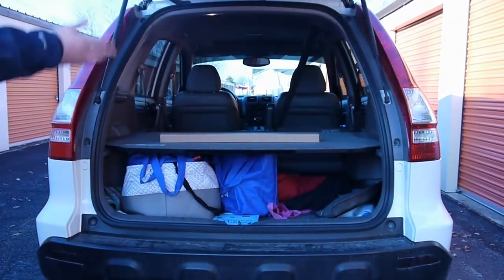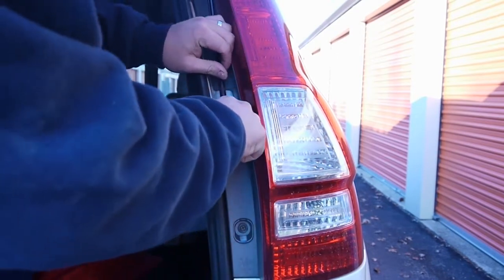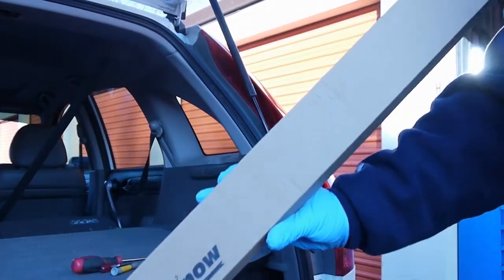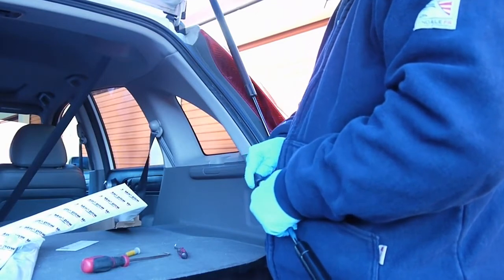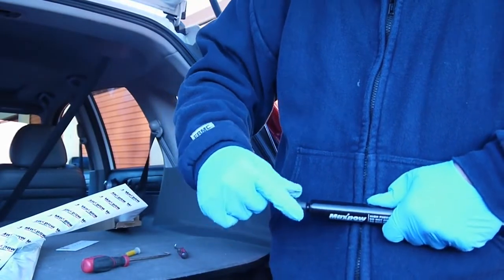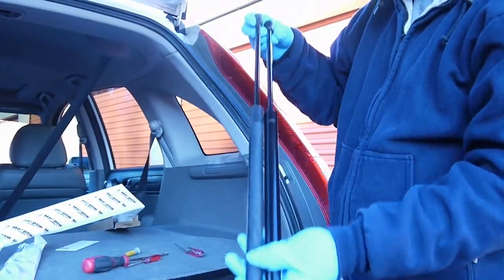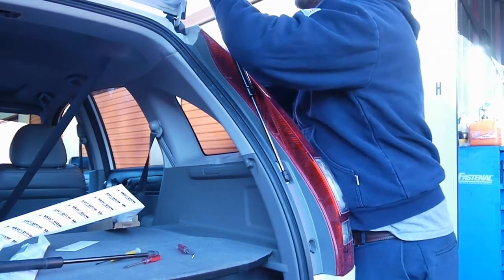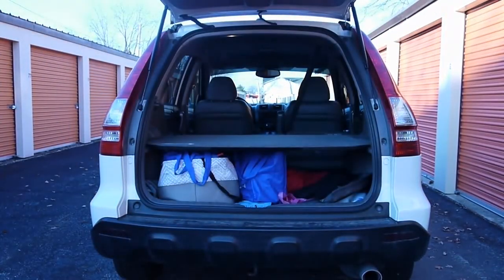Honda CRV rear hatch strut DIY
3rd gen crv rear hatch strut replacement.
Tools needed-pick or small screwdriver
Optional tools-small pair of vice grips if working alone

Parts used

OEM part number, L&R both same part# 74820-SWA-A01